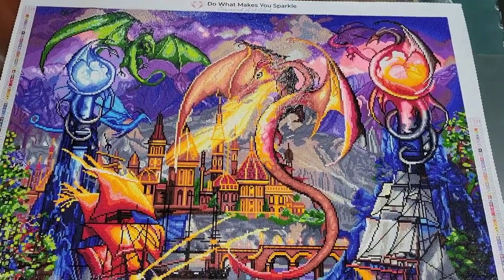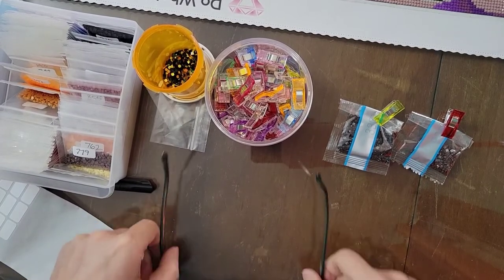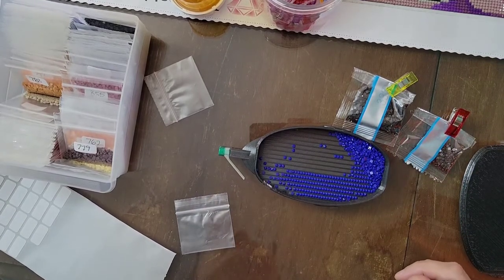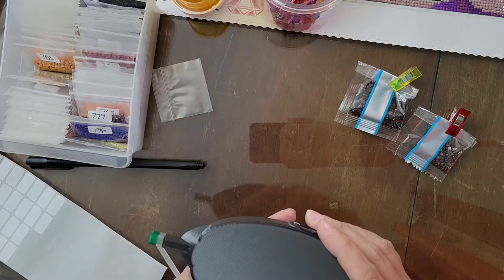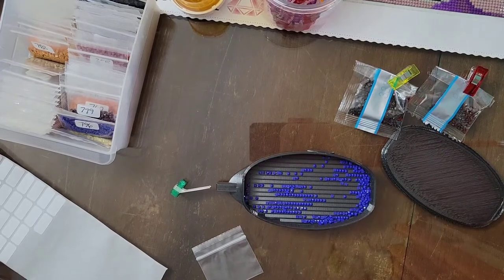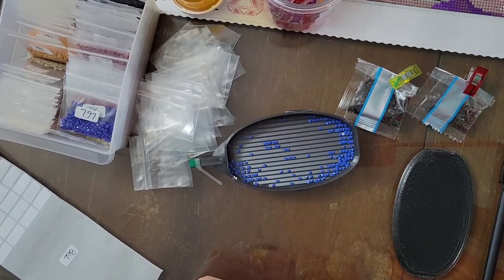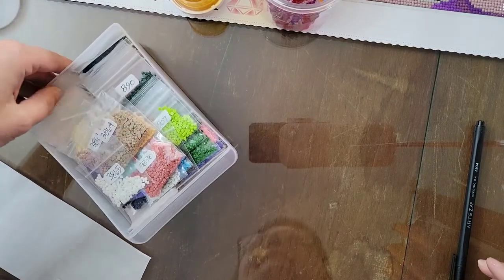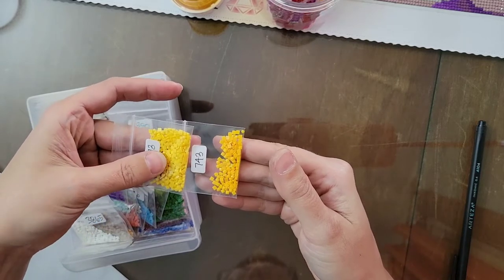DAC Dragon Attack (no!)